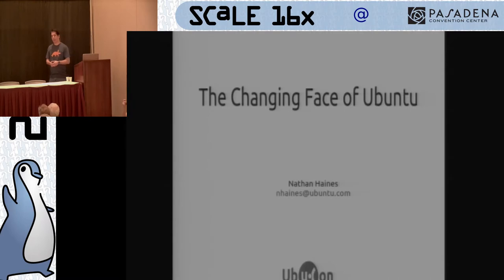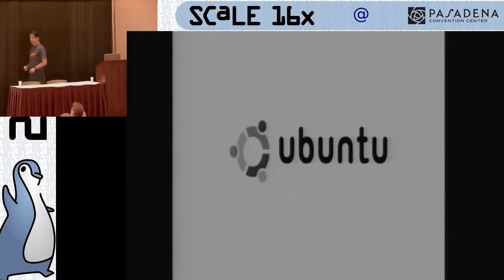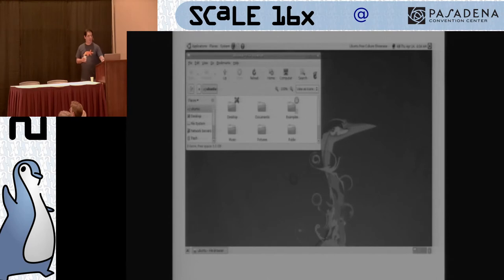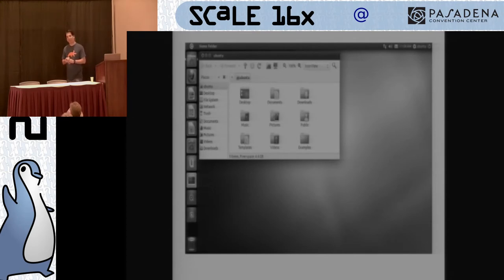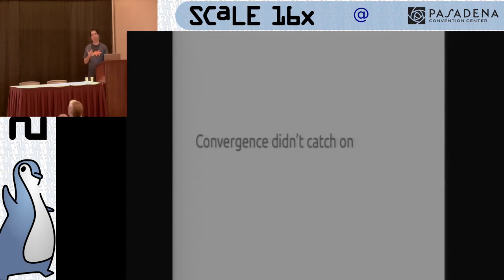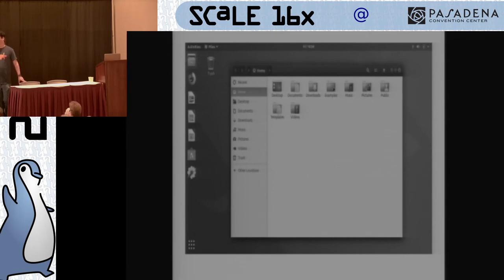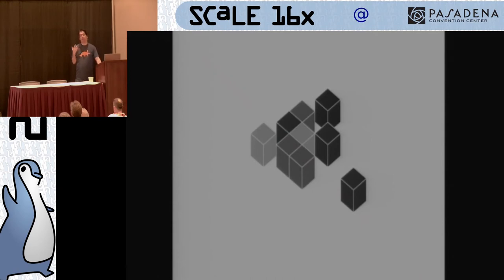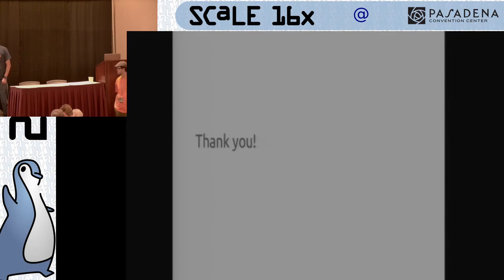The Changing Face of Ubuntu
Talk by Nathan Haines

Ubuntu's always been a leader in desktop usability, even when it meant making tough decisions.  In 2004, that meant picking only one default office suite and web browser instead of twenty.  In 2010, it meant starting the design of a new interface called Unity.  In 2017, it meant re-adopting GNOME Shell and making it familiar to Ubuntu users.  Nathan will take you through the story behind these decisions, and show you what you'll find in Ubuntu 18.04 LTS and beyond.